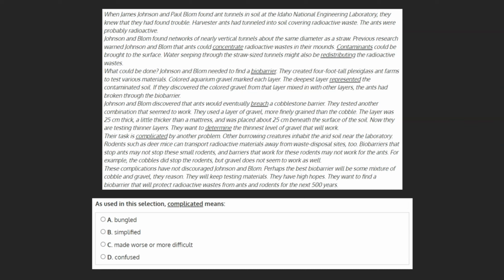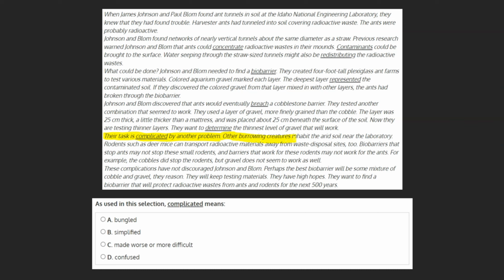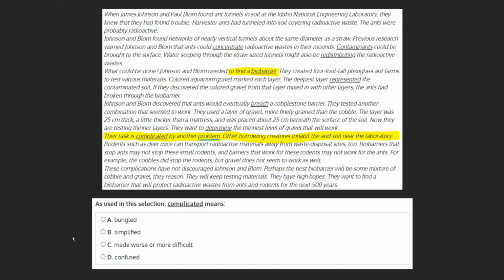EIAT Clues of Information Question 7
This video provides a solution to a 'Word Recognition Clues - Clues of Information' question, which is a part of the Reading Comprehension Tutorial by iPREP.